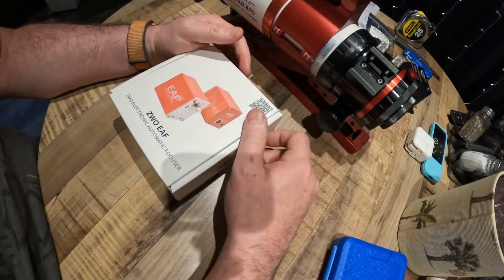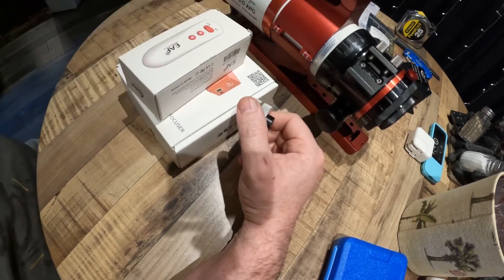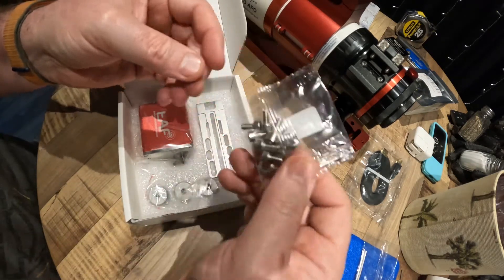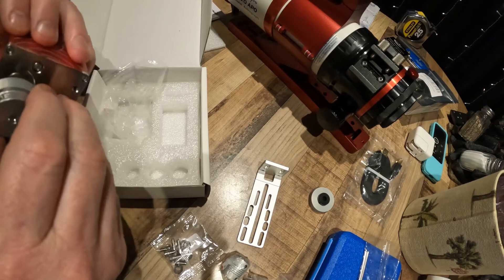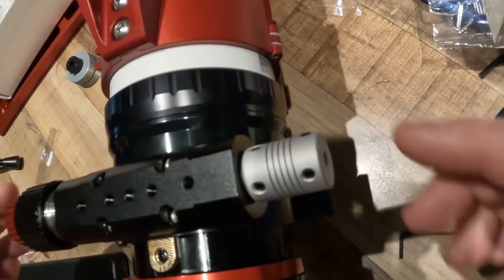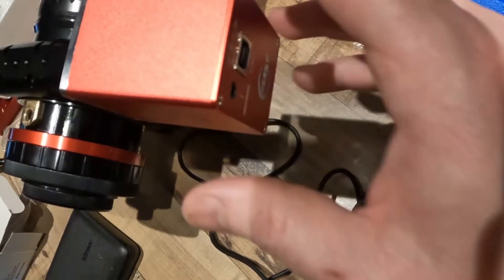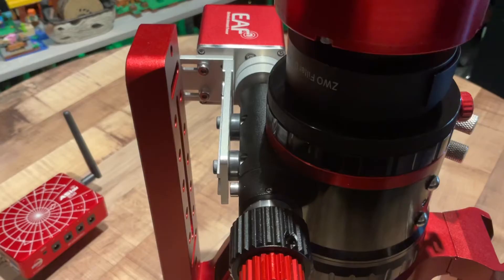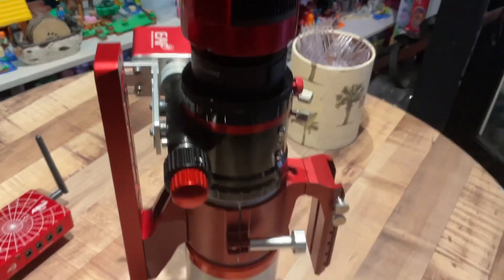Adding ZWO EAF to my Askar FRA 300 Pro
Adding the ZWO Electronic Automatic Focus motor to my Askar FRA300 Pro. Also added a clutch so you can operate the focuser by disengaging the EAF.